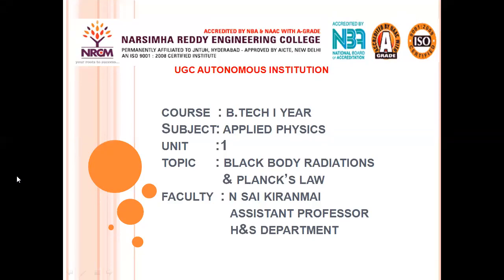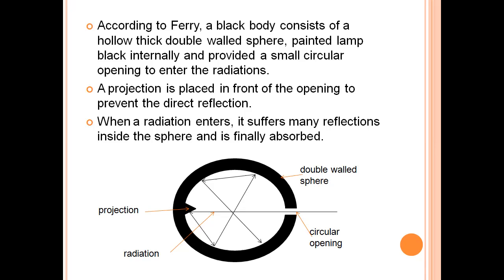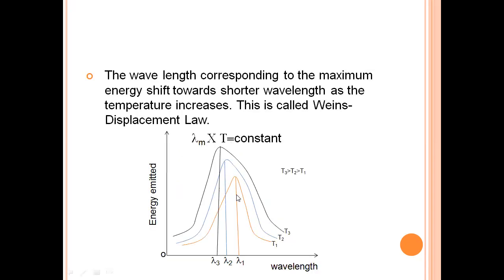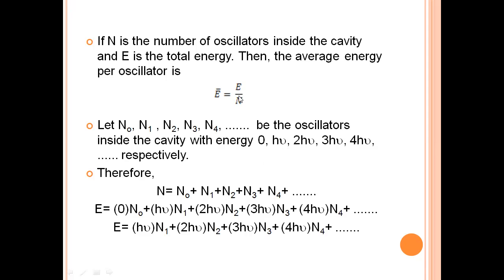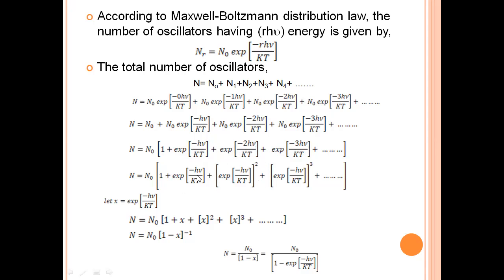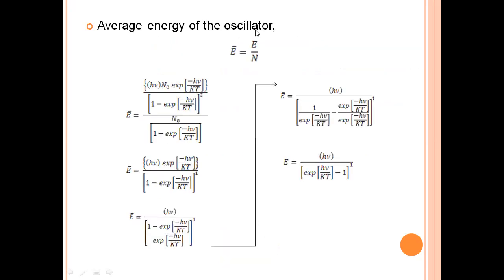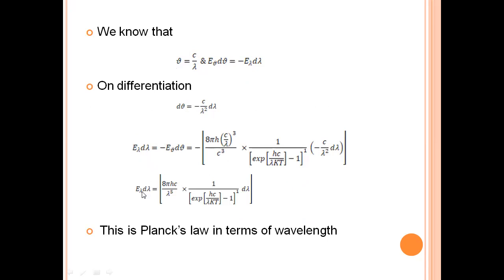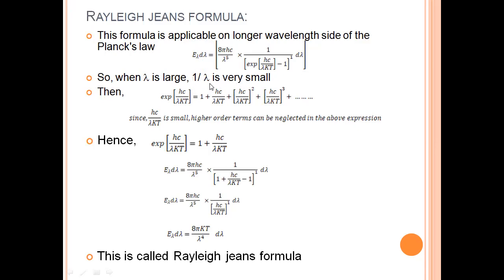JNTUH NRCM NR21 FIRST YEAR B Tech Unit1 QUANTUM MECHANICS Lecture1